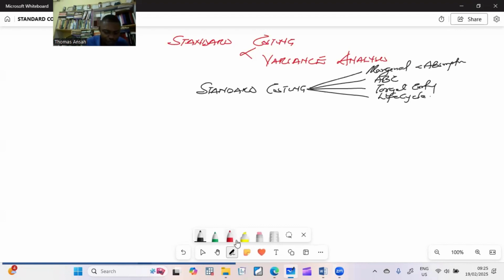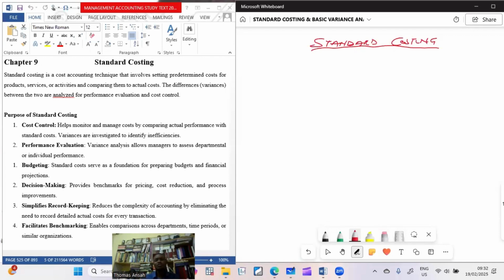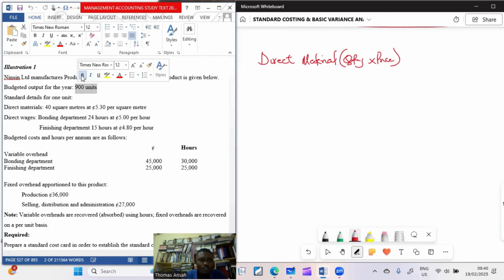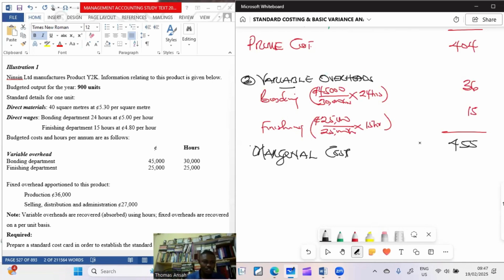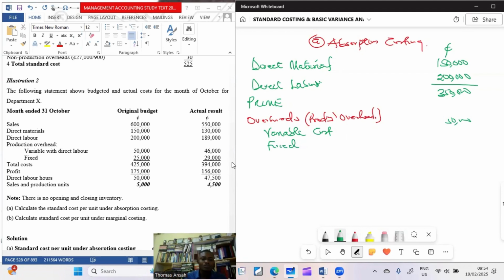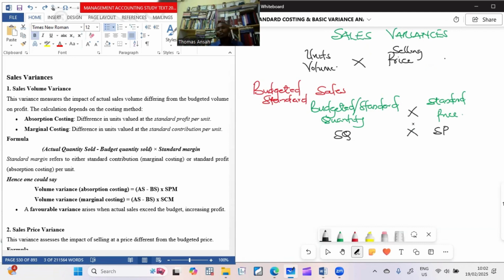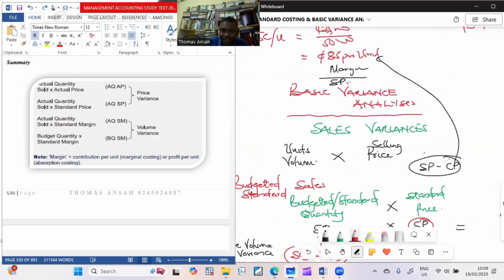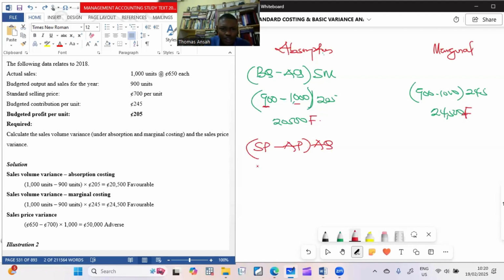Standard Costing & Basic Variance Part 1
Let's revise Standard Costing and learn about Basic Variance Analysis. This video covers revenue variance. In Part 2 we will look at the cost variances